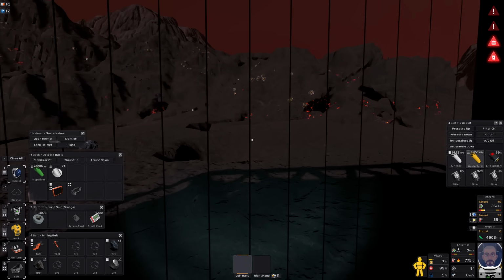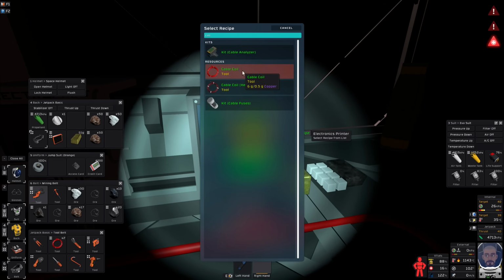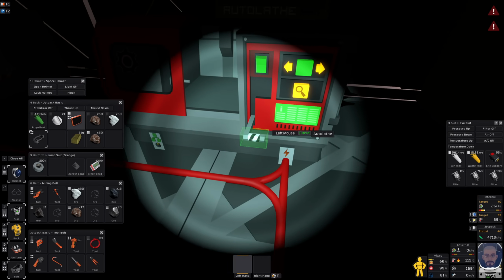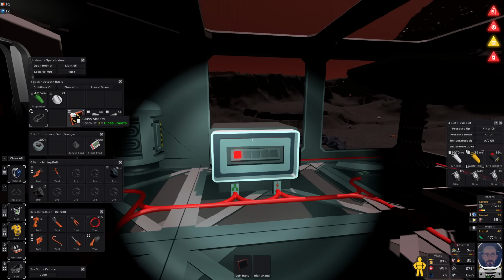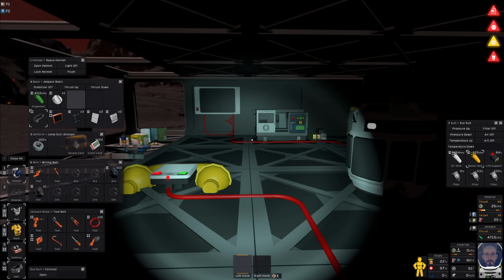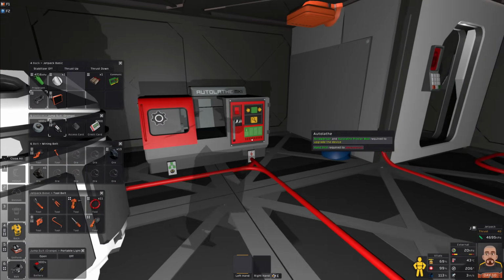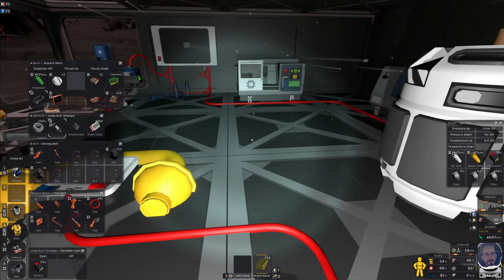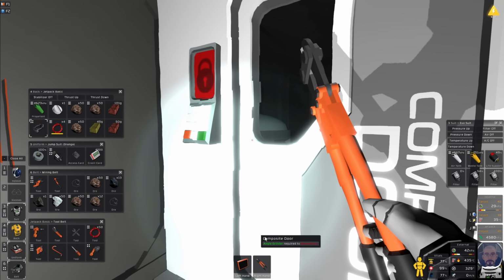Creature Comforts - S2 E3 ║ Stationeers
Stationeers puts you in control of the construction and management of a space station to run by yourself or online with your friends. Complex atmospheric, electrical, manufacturing, agriculture, and gravitational systems require your thought and management at all times!